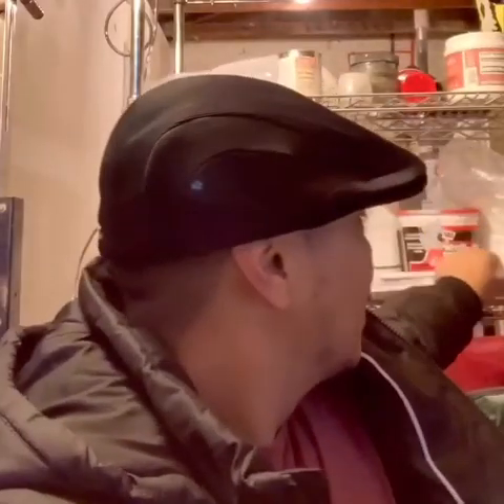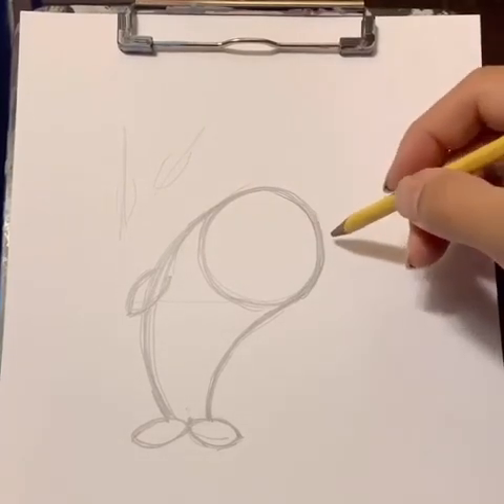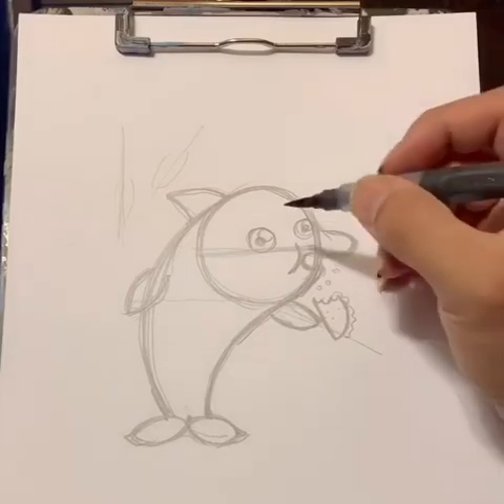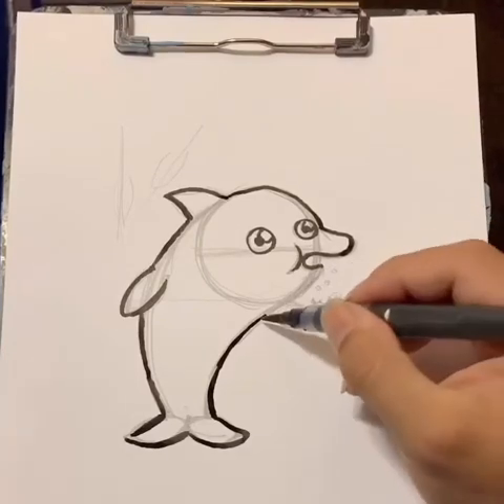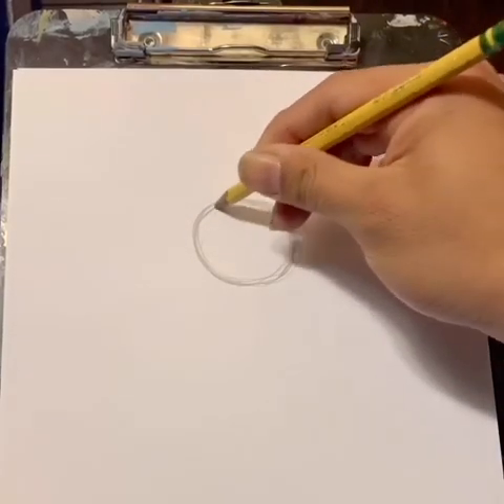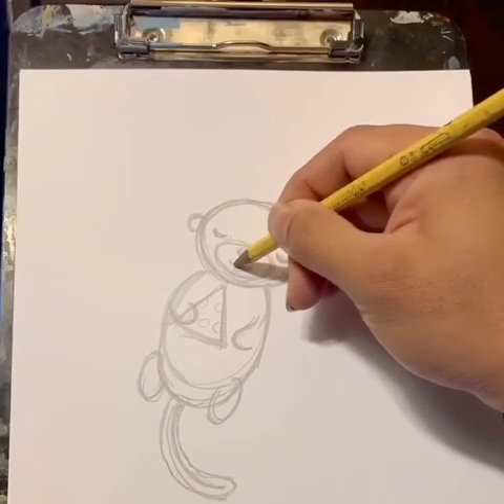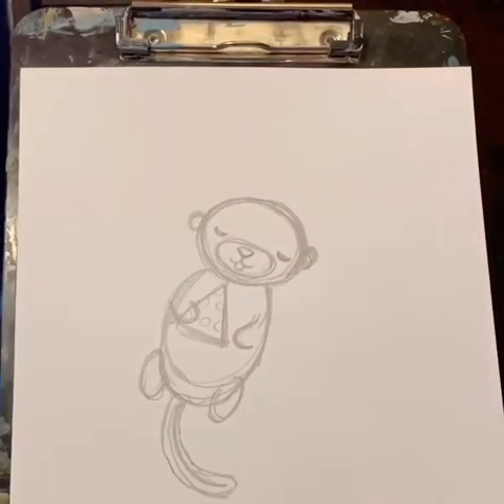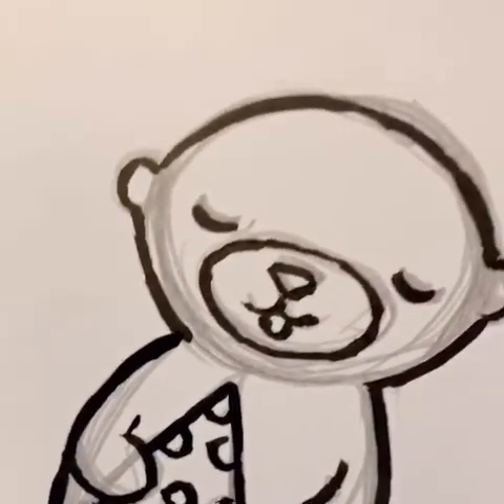How to draw munching marine mammals with Mr. Leo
Foundational drawing with Mr. Leo.  Mr. Leo is a studio artist and teacher from San Diego who teaches all ages!  We doodle using simple shapes and for this video we draw munching marine mammals. 🐬🦦